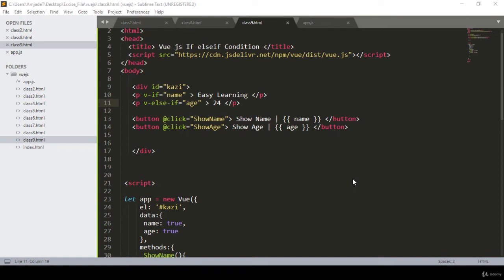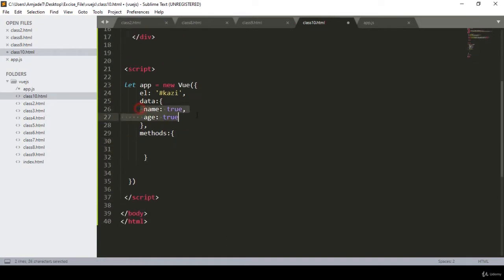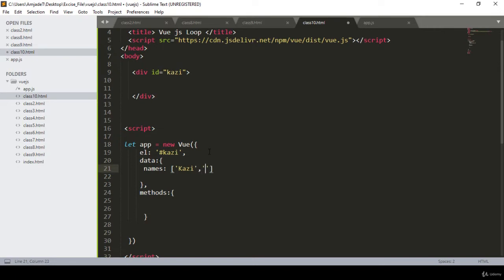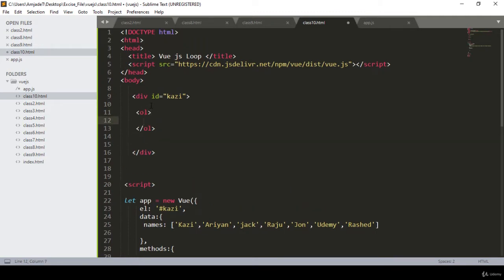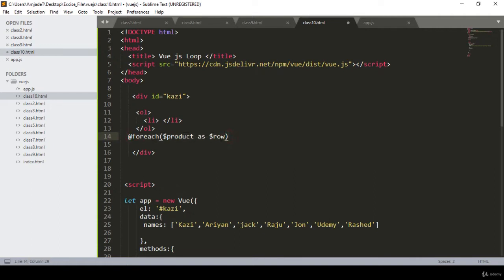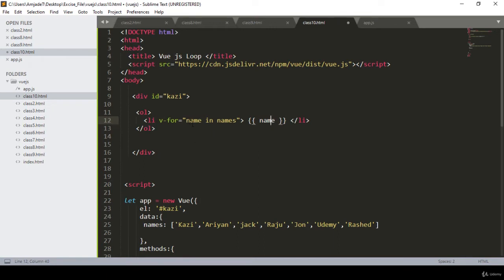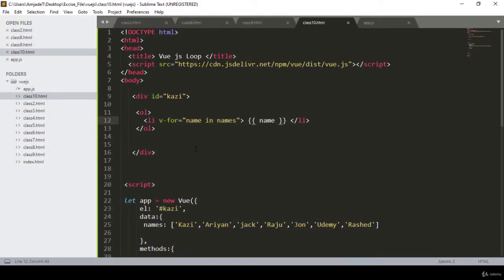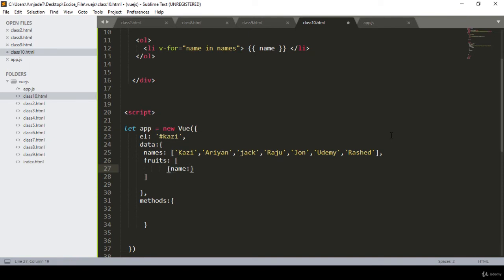114 VueJs V For